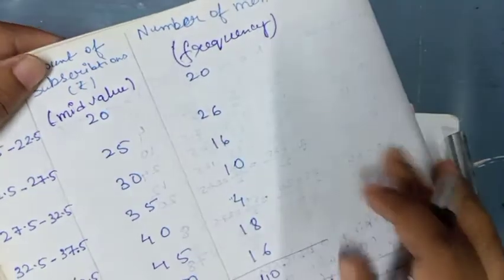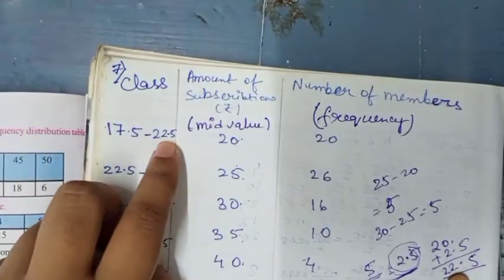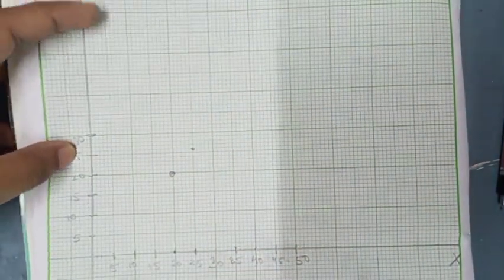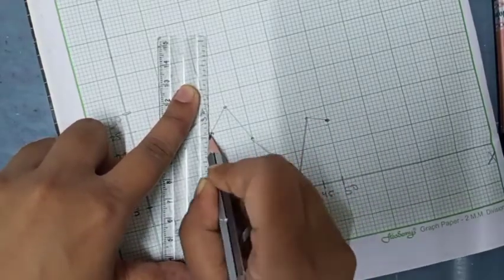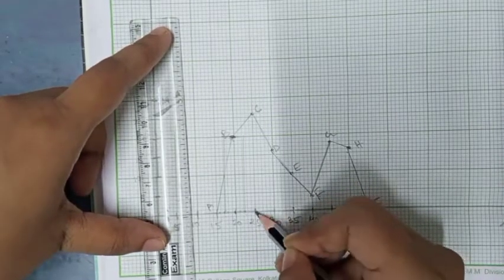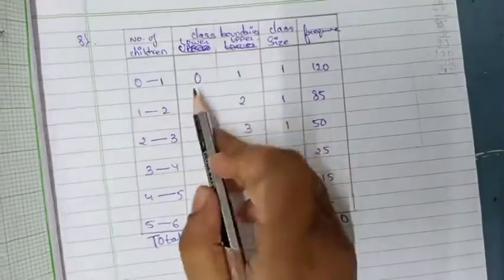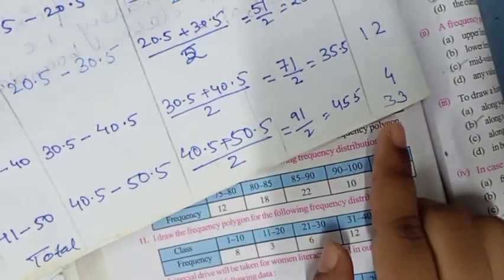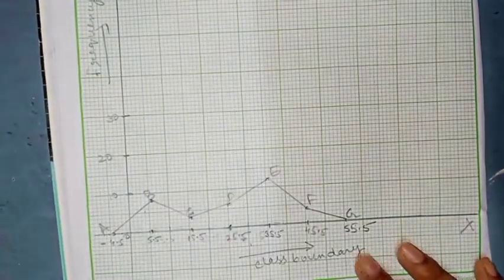Ch-11 Statistics (part-4)/class-9